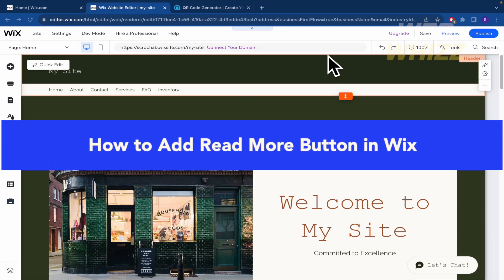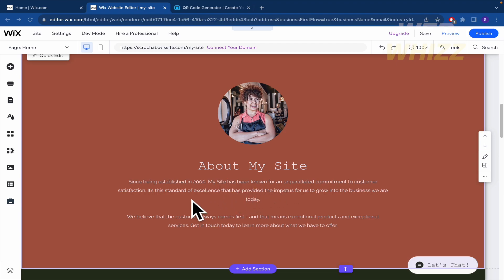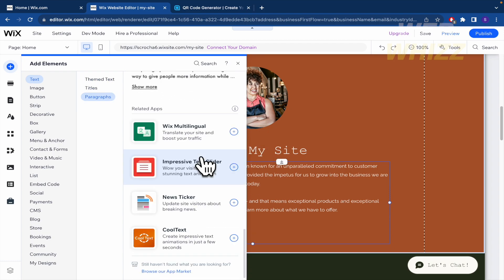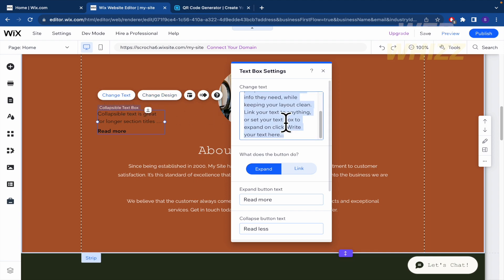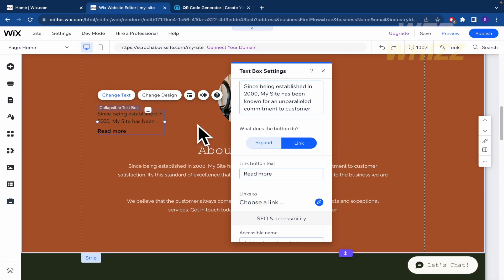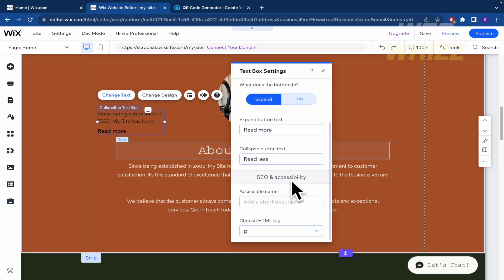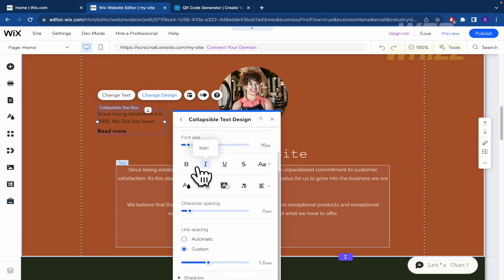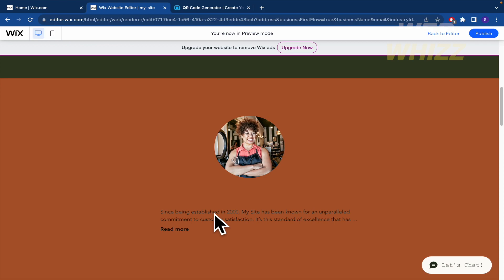How to Add Read More Button in Wix